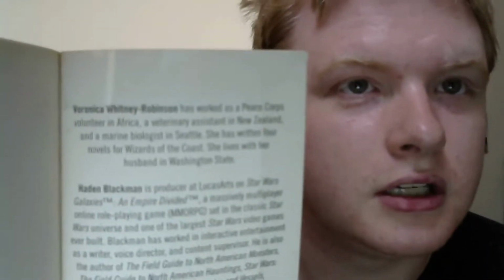The EU In Review | Ruins of Dantooine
StarWarsEU BookReview My thoughts/review of Star Wars Galaxies: the Ruins of Dantooine by Voronica Whitney-Robinson with Haden Blackman